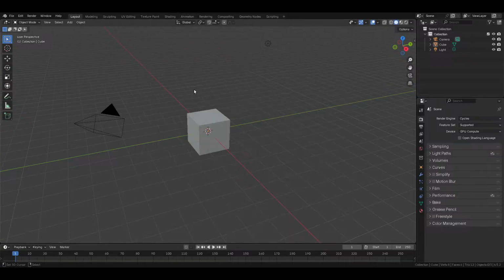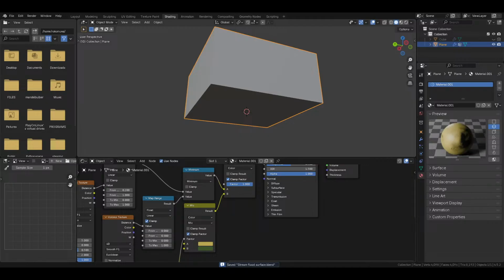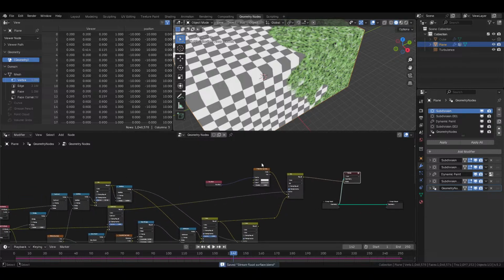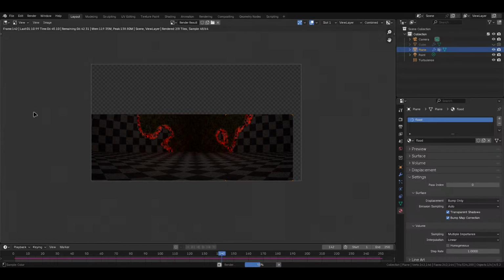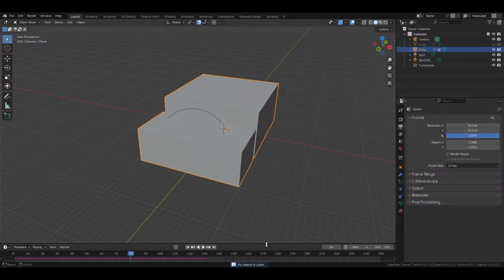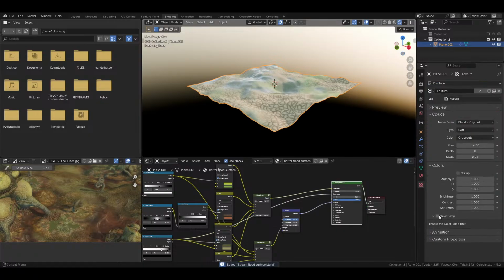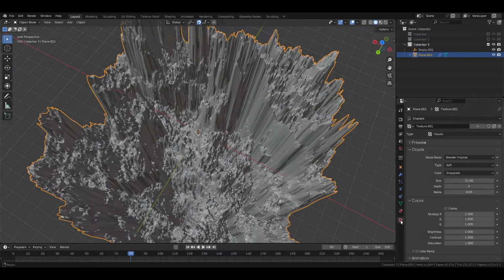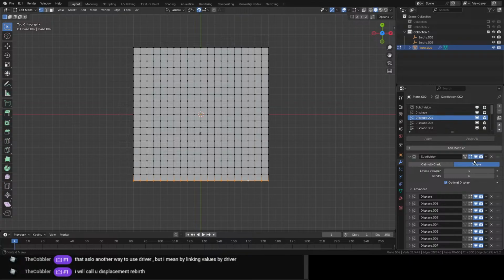Blender 3d bio horror surface simulation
Making this kind of thing